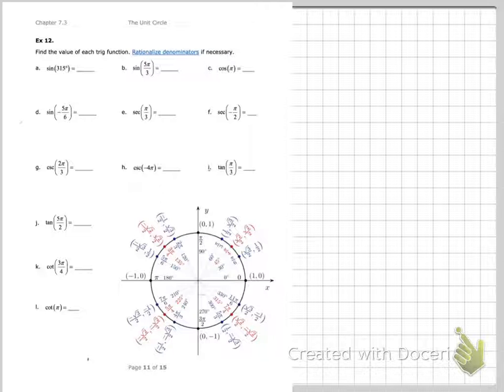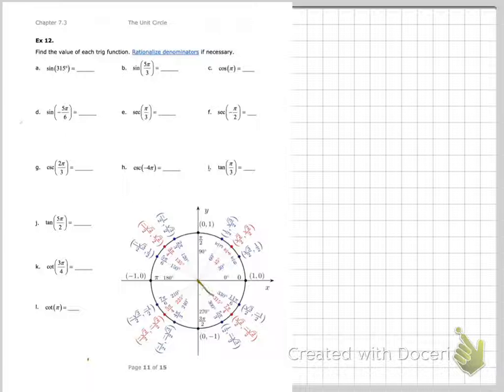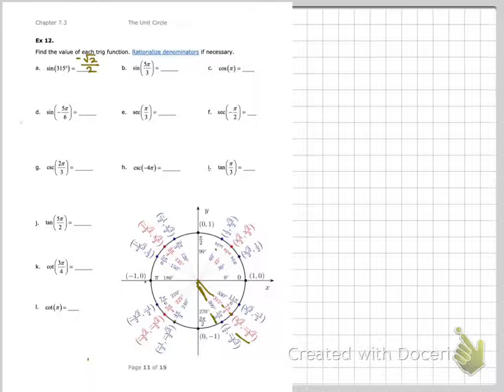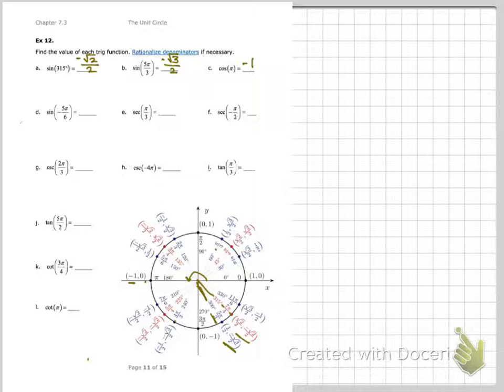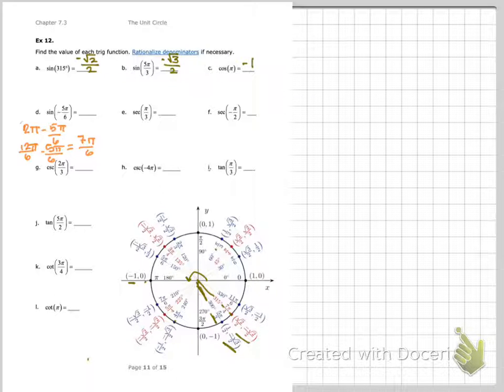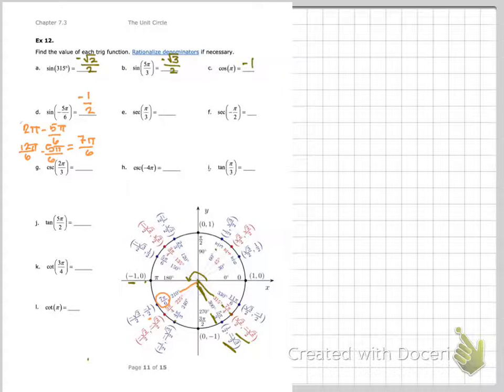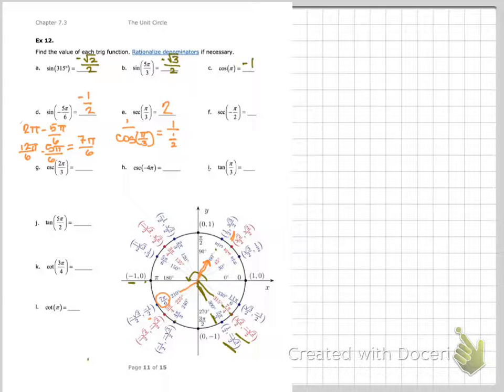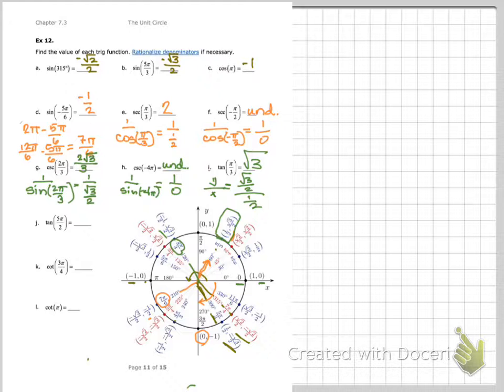7 3 Notes The Unit Circle page 11